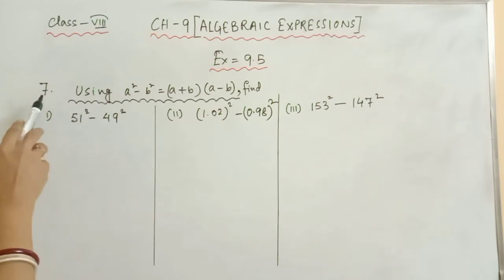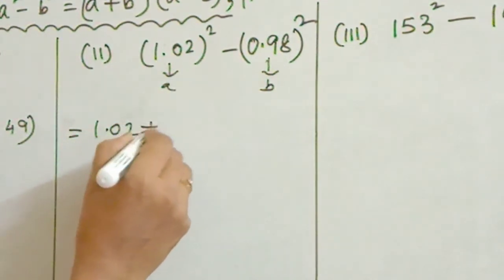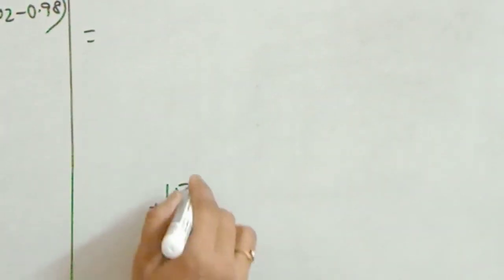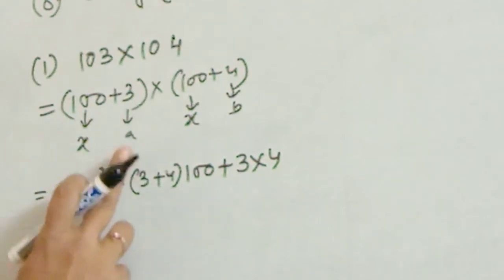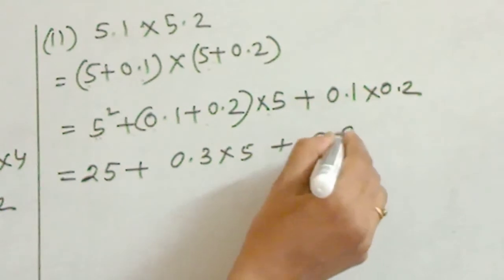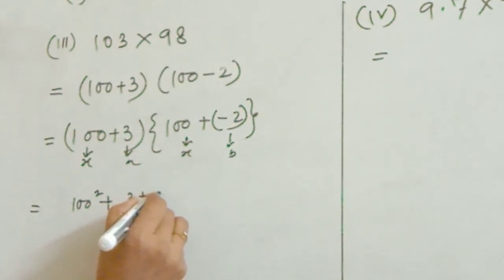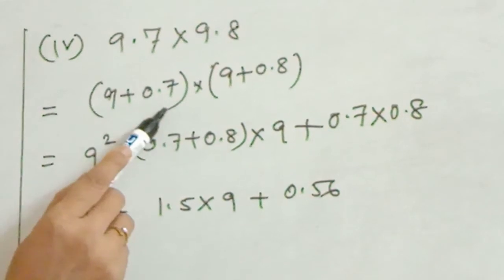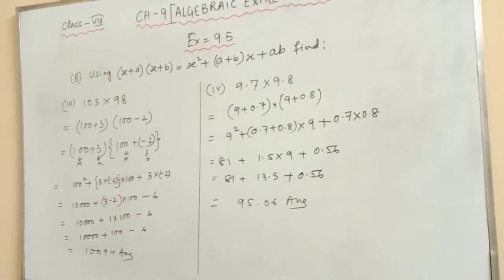Algebraic Expressions || Class 8